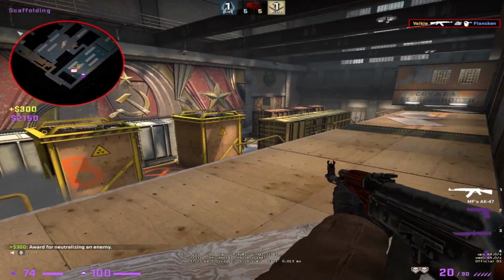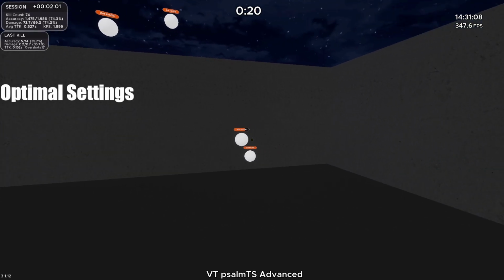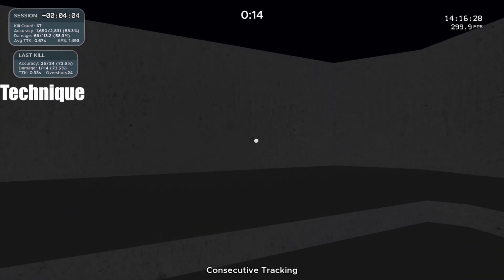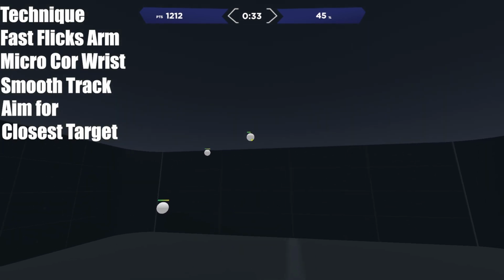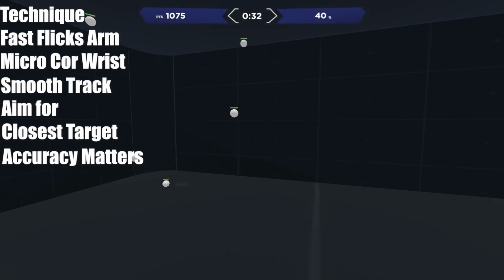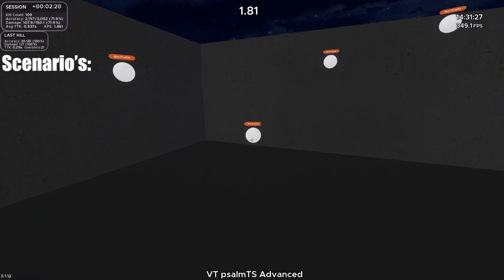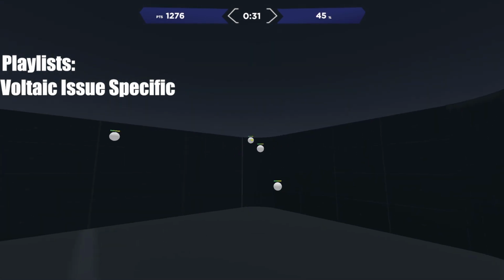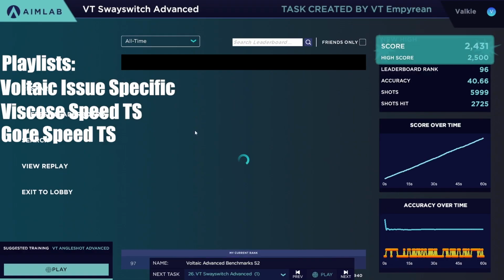The Complete Aim Training Guide - Speed Target Switching - Part 6 (Aim Lab & KovaaKs)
Hey guys,

In this video I will go into detail on how to improve your speed target switching skills.

Lapu4 switching 1 - KovaaKsScreamingShinyCinematic
Lapu4 switching 2 - KovaaKsRocketingShamrockGamesense
Lapu4 switching 3 - KovaaKsRoamingSepiaPrism

I typically upload game and aim related guides, but also post my highlights and other content on this channel. I especially love grinding for the highest ranks in most (tac) FPS & BR games too.

Music used in this video:
Track: Tranvik

Specs:
GPU:  RTX 2080 Ti
CPU:  i9-9900K
RAM: 32GB 3200Mhz
Monitor: Benq Zowie xl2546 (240hz)
Keyboard: Hyperx FPS Alloy TKL
Headphones: Hyperx Cloud 2
Mouse: Logitech G Pro Wireless: (1000hz polling rate, 800 dpi)
Mousepad: Steelseries Qck Heavy XL

Config:
CSGO 1280x960 4:3 stretched - 800 dpi, 1.05 sens (49.5cm/360)
Valorant 1920x1080 16:9  - 800 dpi, 0.33 sens (49.5cm/360)
KovaaK 1920x1080 16:9 - 800 dpi, 3.5 OW Sens, 103 OW FoV (49.5 cm/360)

My crosshair code: CSGO-ELzda-hL5k9-vhX2b-pF2tY-97DRE